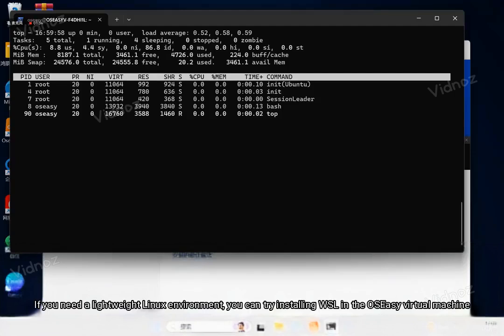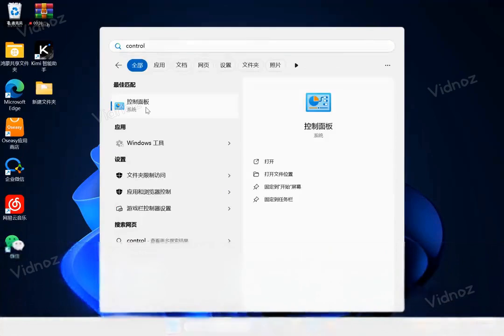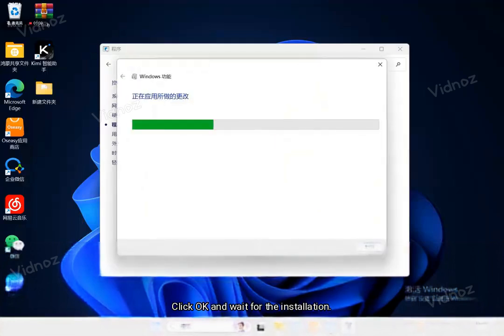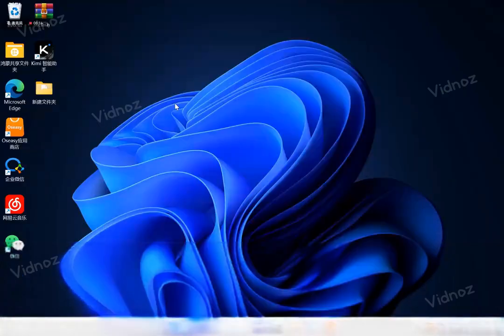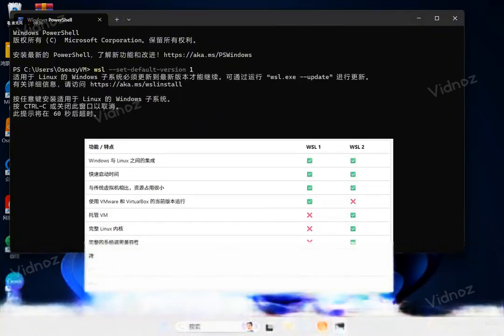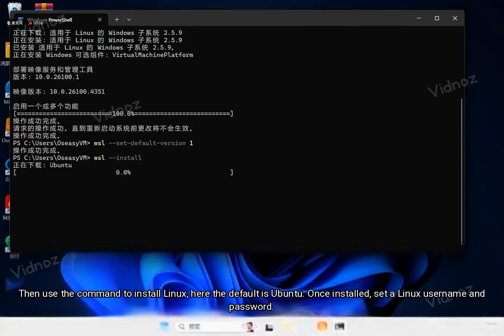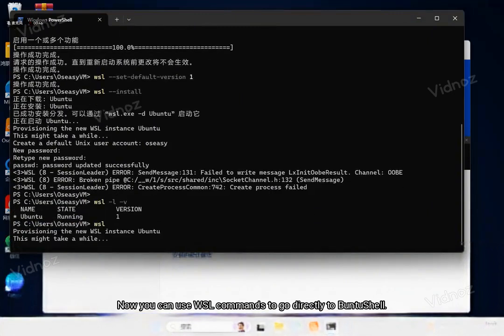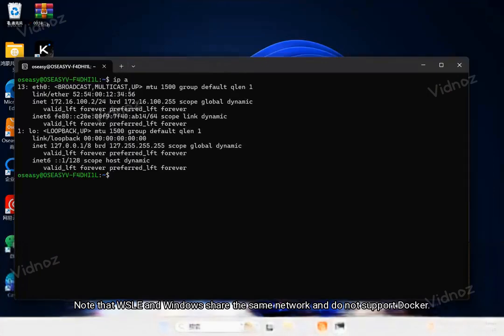Install WSL on the OSEASY Windows 11 virtual machine on HarmonyOS PCs.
Install WSL on the OSEASY Windows 11 virtual machine on HarmonyOS PCs. Flexibility of software like Mac.